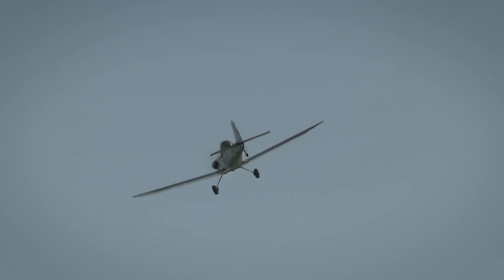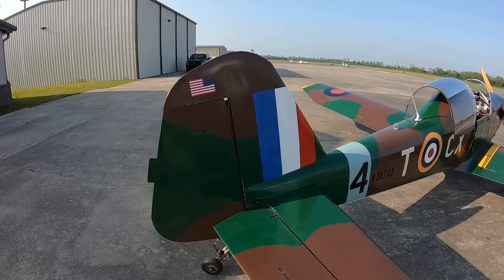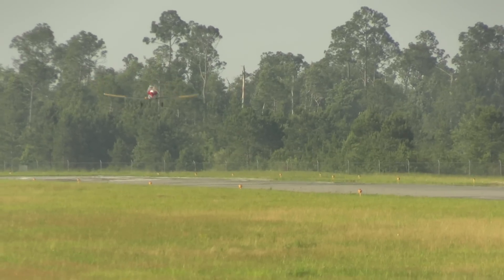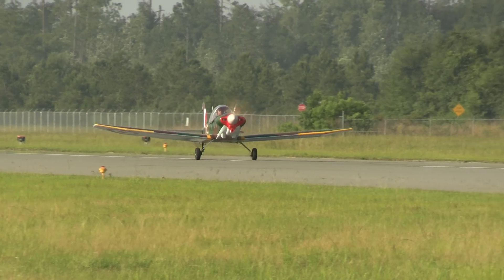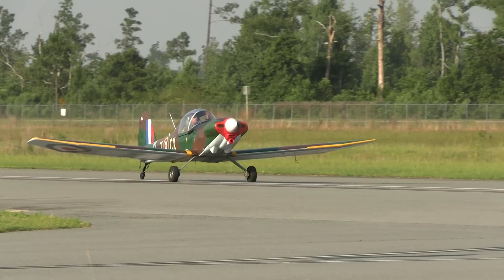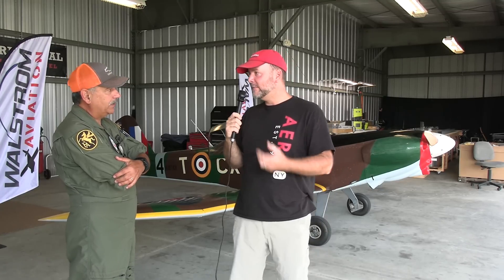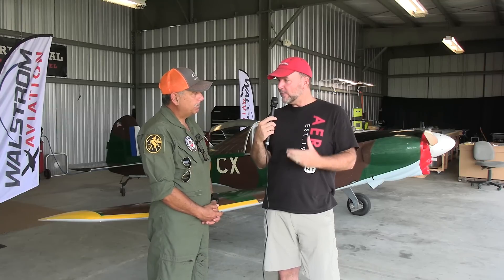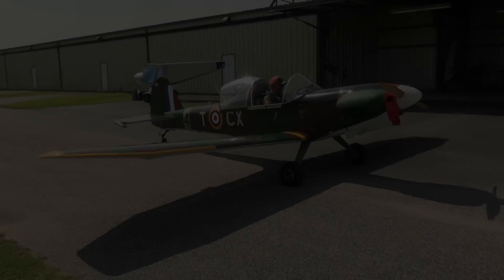Under $25K Single Seat Aircraft! - Thatcher CX4 VW Powered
you can Build or Purchase already flying from another Builder!

Learn more on how you can BUILD one of these Aircraft including buying Plans right